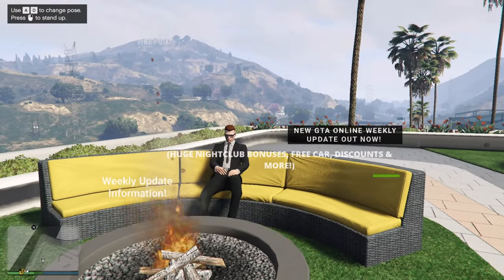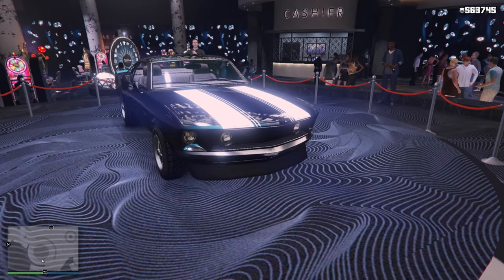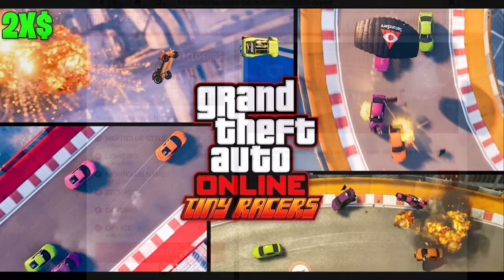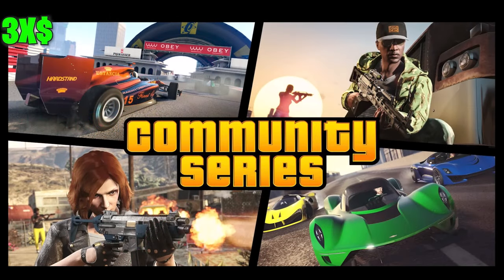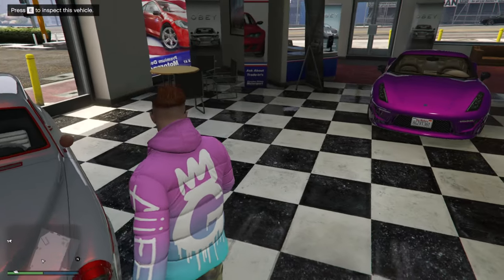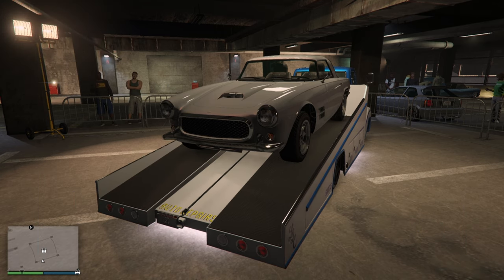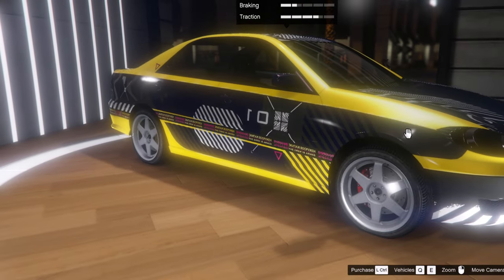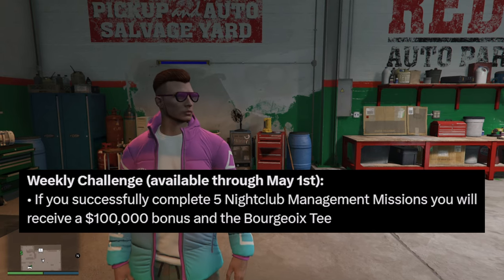NEW GTA ONLINE WEEKLY UPDATE OUT NOW! DOUBLE MONEY HUGE NIGHTCLUB BONUSES, FREE CAR, DISCOUNTS.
In this GTA Online weekly update video I will be showingt you everything that will be releasing with the new weekly update that comes out every week in GTA 5 Online! I will be showing all the brand-new double and triple money bonuses for the week as well as all of the discounts on legendary motorsports, southern san andreas, war stock and all the other GTA Online websites. I also show the prize ride vehicle, test ride vehicles, each car in Simeons and luxury autos car dealerships, & everything else that comes with the weekly update.

This week's weekly update in GTA Online is filled with plenty of money bonuses and also discounts which I will fully be showing you all in this video. From the double money on the nightclub sell missions & the nightclub daily safe income to the also double money on tiny racers adversary modes this week is definitely a good event week in GTA 5 Online to earn money and also RP. We also will be having triple money & RP this entire week for a whole bunch of new community series jobs coming this week!